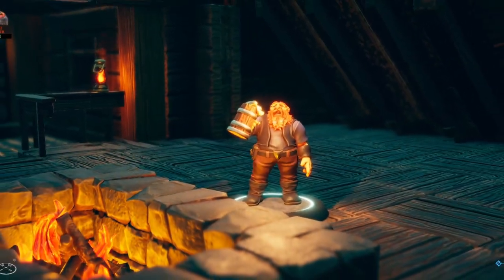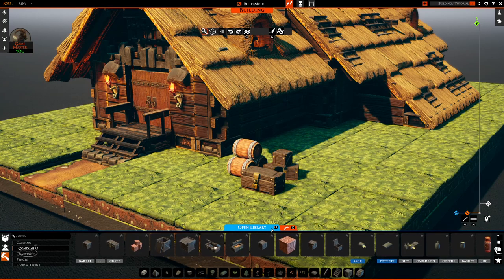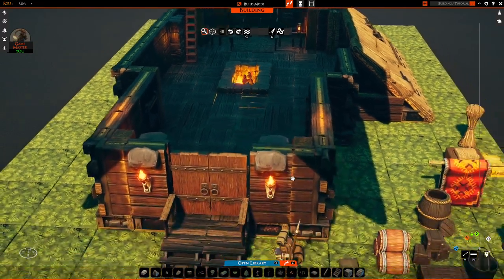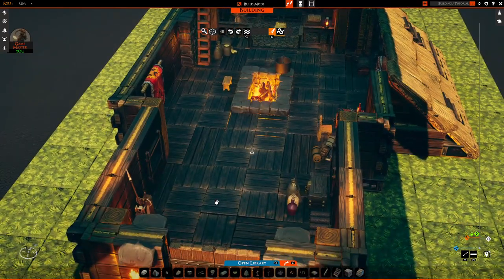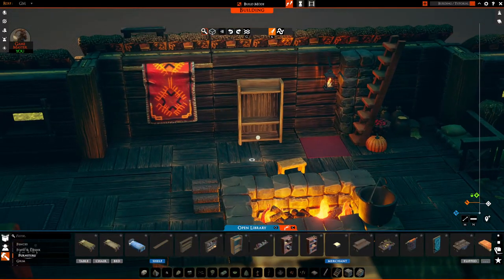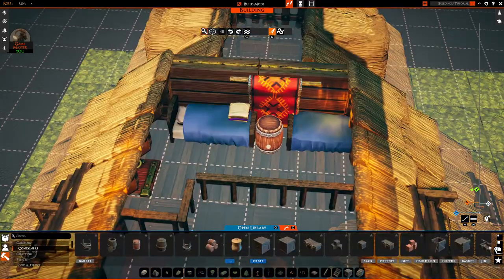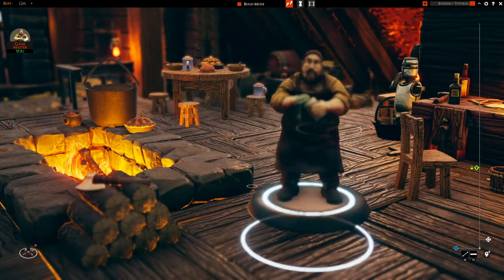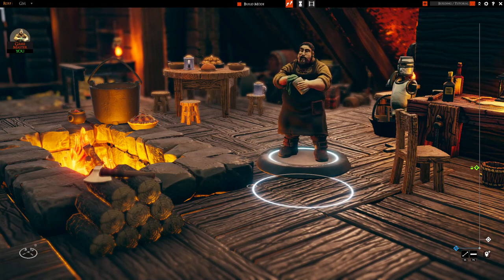DECORATION STATION | 8 Epic Tips for Placing YOUR Decor in TaleSpire | Chimera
Today's video is a bit shorter, and showcasing a quick and powerful 8 tips/steps you can take when furnishing your structures in TaleSpire! Outfit your buildings with a realistic, cozy, and cluttered aesthetic to make any party immersed in your world!